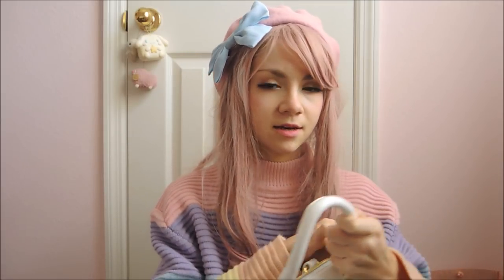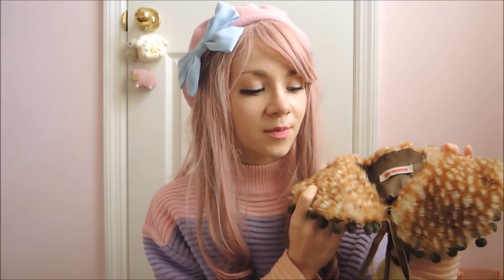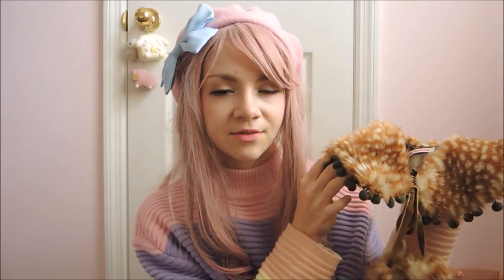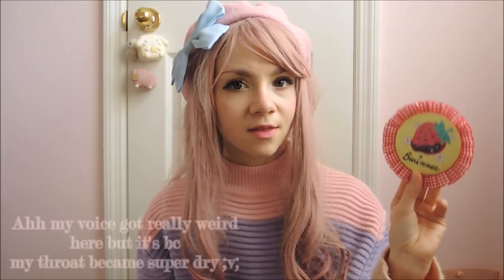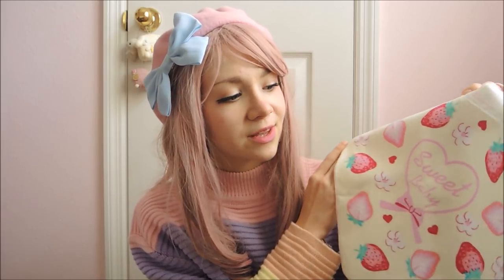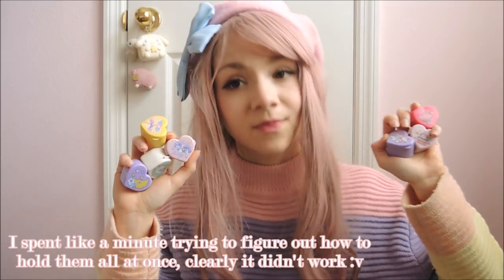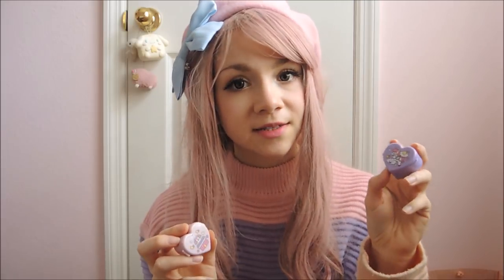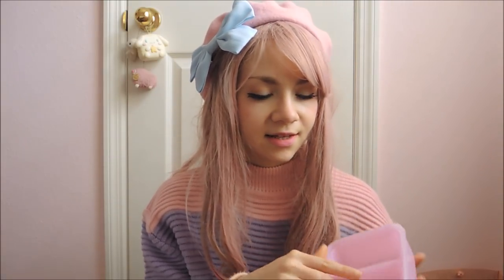♡ Cutest Japanese Brand Ever | My SWIMMER Collection ♡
I hope you liked this little collection video! It's been something I've wanted to film for a while, and I'm glad I finally got around to it~
Here's the link to LolitaDesu, if you're interested in getting some SWIMMER items for yourself!

* Please note that none of the music is mine! It all belongs to their respective creators ^^ *